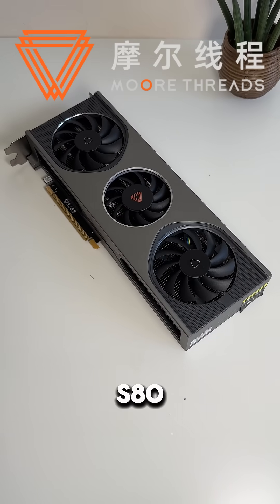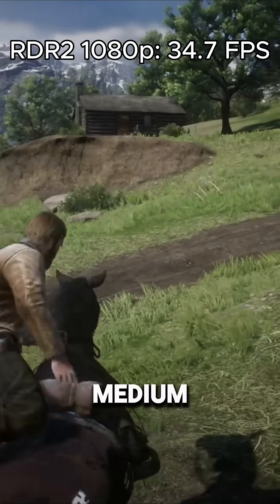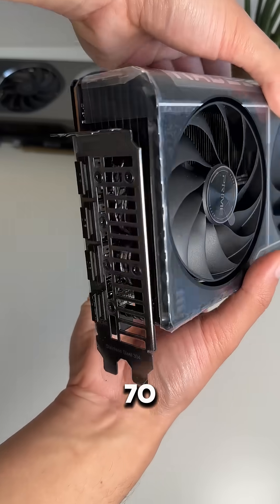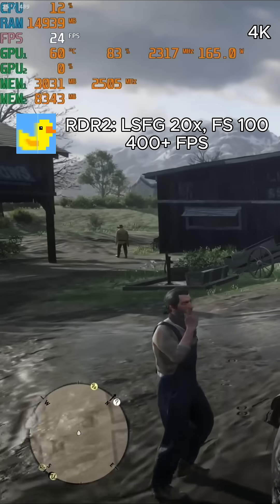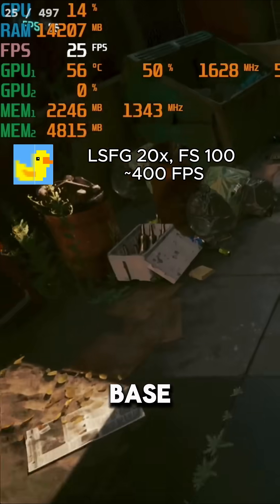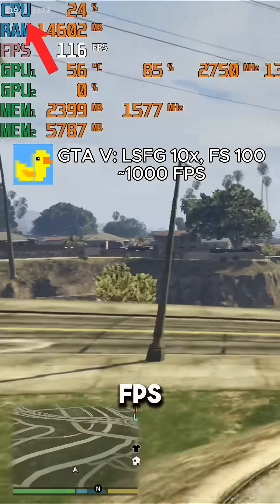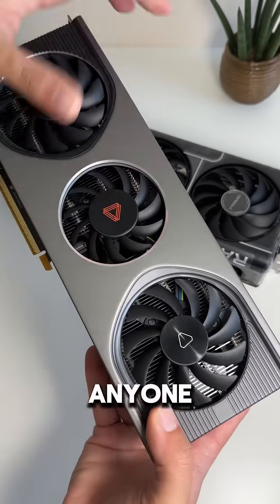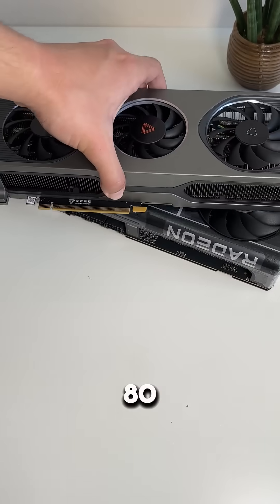Making Moore Threads MTT S80 Better At Gaming?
The Moore Threads MTT S80 isn't the best at gaming but can we make it better by utilizing frame generation? Well kind of I guess.